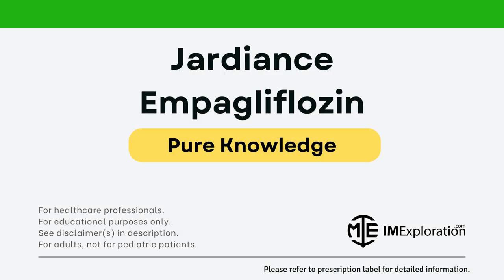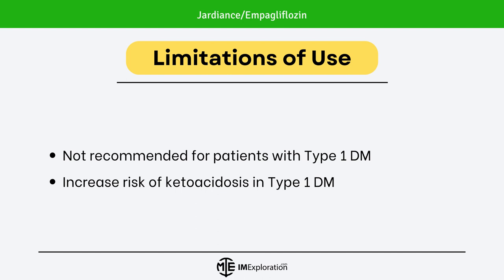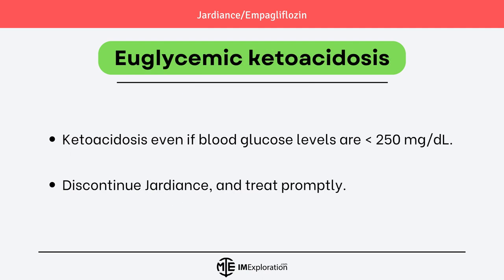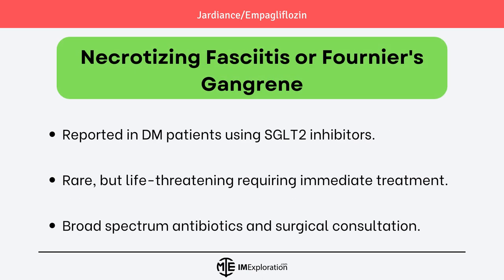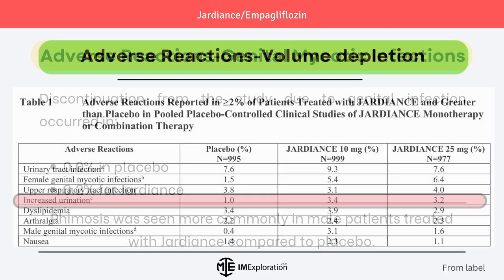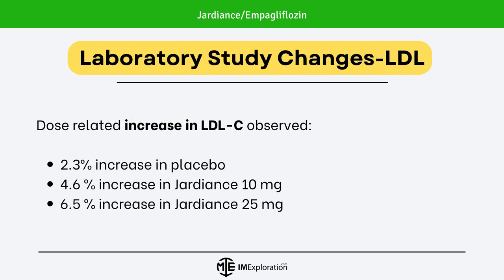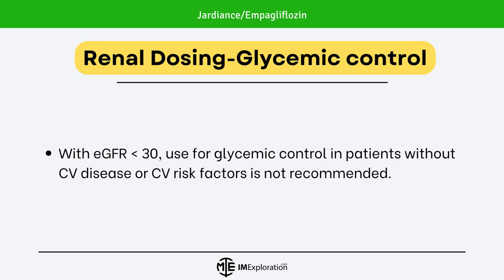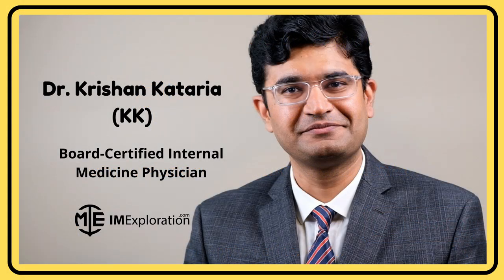JARDIANCE for Heart Failure and Diabetes: An IN-DEPTH Summary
In this video, Dr. Kataria provides an in-depth summary of clinical pharmacology of Jardiance or Empagliflozin. You will learn about indications of Jardiance in diabetes and heart failure, mechanism of action, side-effects, and much more about Jardiance/Empagliflozin. A must watch for medical students, interns, residents, doctors, nurses, nursing students, physician assistants and nurse practitioners.

00:00 Introduction
00:27 Mechanism of Action of Jardiance
01:07 Indications of Jardiance
01:30 Limitation of Use
01:50 Dosing of Jardiance
02:17 Contraindications of Jardiance
02:32 Warnings and Precautions with Jardiance
05:05 Side effects data in Clinical Trials with Jardiance
07:50 Select Drug-Drug interactions
08:22 Pregnancy and Breastfeeding considerations
08:36 Geriatric, Renal and Hepatic dosing
09:22 PK/PD

IMExploration contains content generated by our partners. Content provided via YouTube is for general information purposes ONLY. Information videos are not produced to provide individualized medical advice. Medical education videos on IMExploration are not a substitute for professional professional medical advice, diagnosis or treatment. NEVER ignore professional medical advice because of something you have heard here. ALWAYS consult your doctor regarding any concerns about your condition or treatment.

Reasonable effort shall be made to update the information on the IMExploration YouTube channel. However, we make no representations, warranties or guarantees, whether express or implied, that the content is accurate, complete or up-to-date.